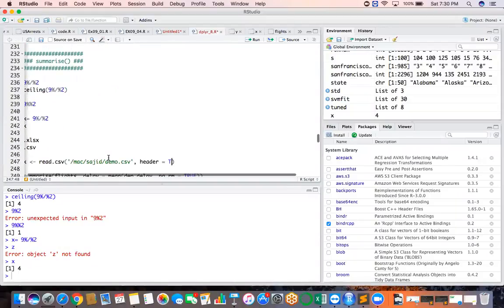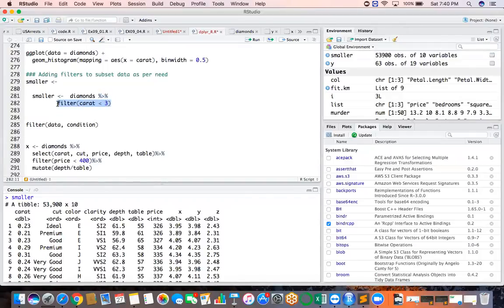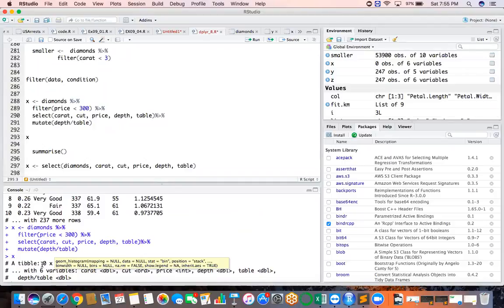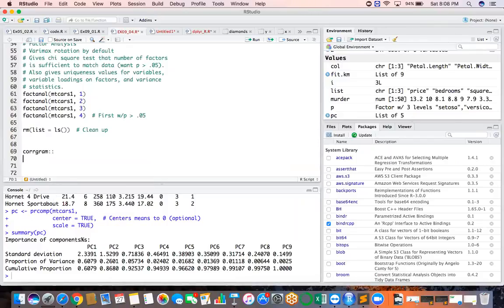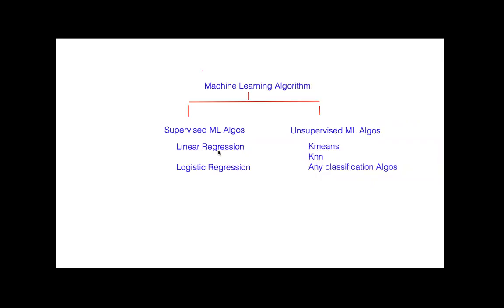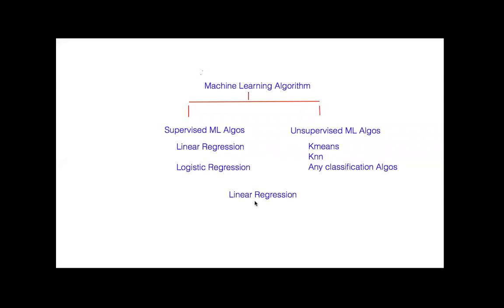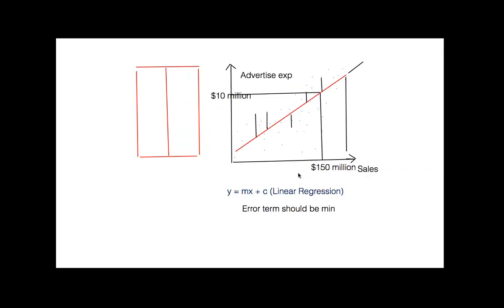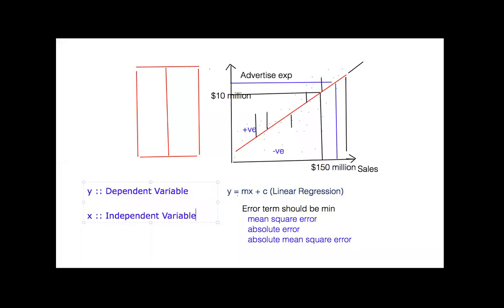Day 06: Supervised and Unsupervised algorithms of Machine Learning with examples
dplyr is a new R package for data manipulation. Using a series of examples on a dataset you can download, this tutorial covers the five basic dplyr "verbs" as well as a dozen other dplyr functions.